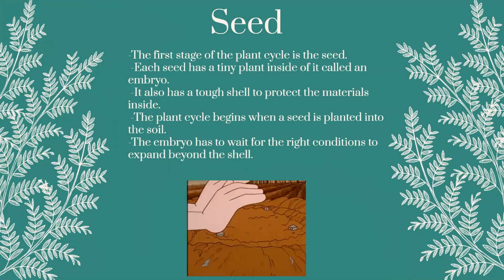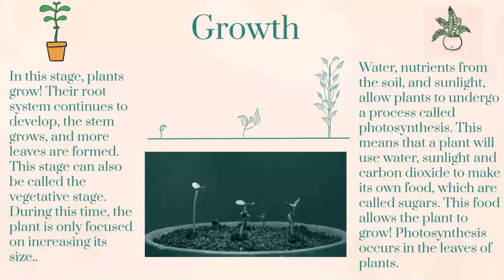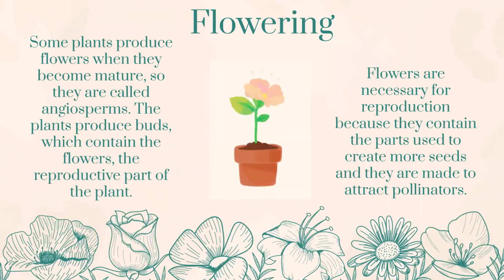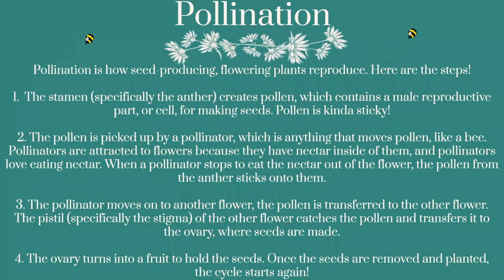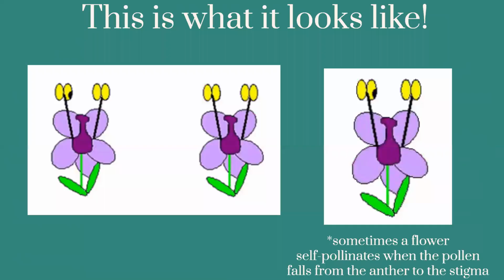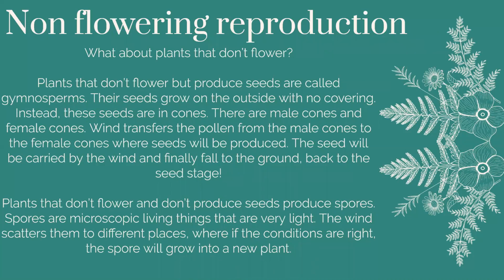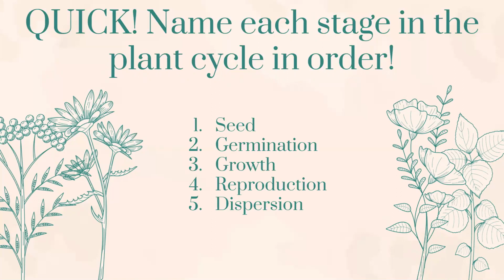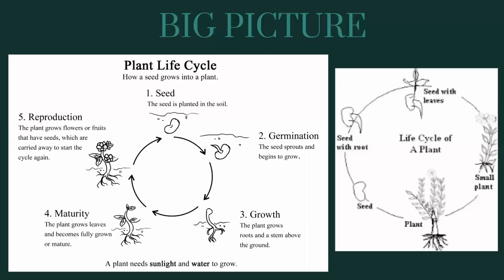Understanding the Plant Cycle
In this lesson, students will learn about each stage of the plant life cycle. Students will also learn how plants continue this life cycle and students will develop a better understanding of pollination and dispersion. Finally, they will differentiate between angiosperms and gymnosperms, as well as develop an understanding of the parts of a flower.